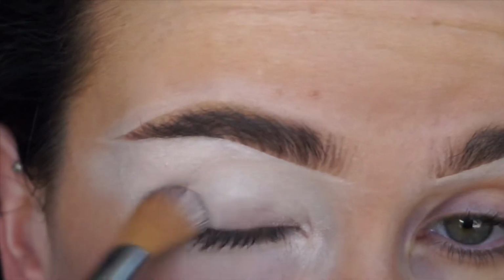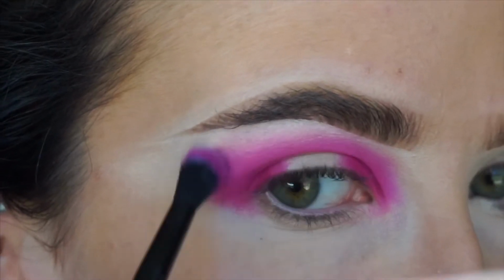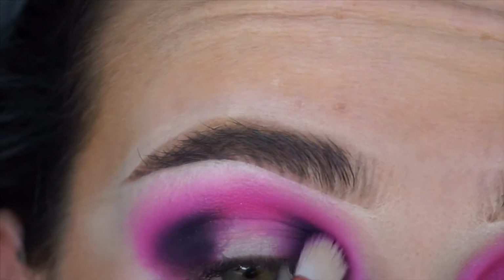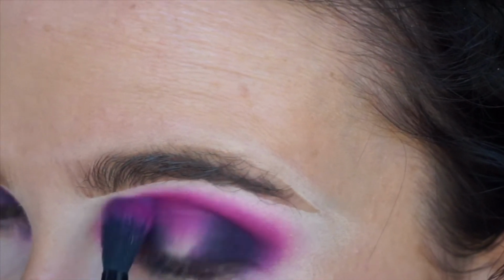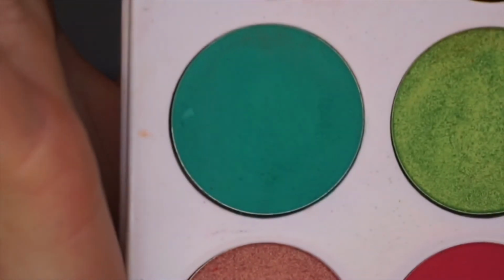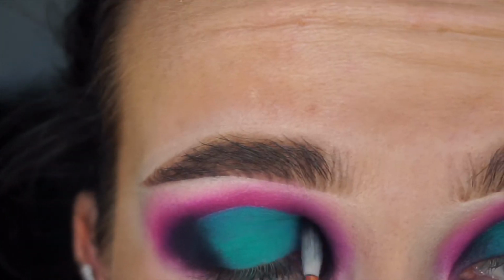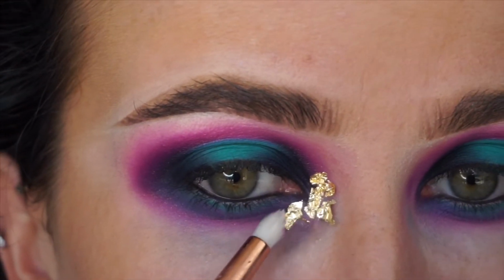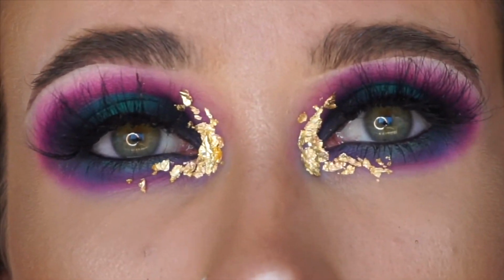PINK AND TEAL HALO EYESHADOW TUTORIAL || PLOUISE BASE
📲Social Media 🖥

Serving you a causal wearable look 🤣
@juviasplace - Eyeshadows from Masquerade & Zulu palettes •
@benefitcosmetics @benefitaustralia - Foolproof Brow powder and brow set •
@llivia_beaute - Kylie lashes •
@maybelline - Fit me Foundation •
@thinlizzybeauty - concealer •
@australiscosmetics - contour powders (singles) •
@sigmabeauty - Brushes •
@furlesscosmetics - Brushes •